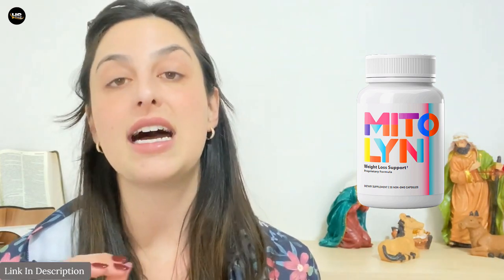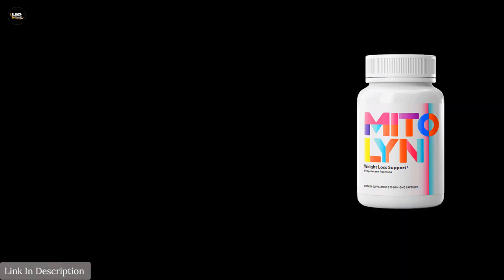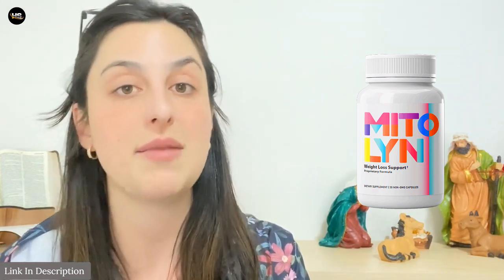MITOLYN REVIEWS AND ✅ MY ADVICE ! - Mitolyn Review - Mitolyn Weight Loss - Mitolyn Supplement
🌟 What is Mitolyn?

Mitolyn is an advanced weight loss support supplement designed to optimize metabolic function and promote fat burning. It’s an ideal solution for individuals seeking a natural approach to weight management, particularly those who’ve struggled with traditional diets and exercise programs.

The foundation of Mitolyn is rooted in mitochondrial health, which plays a critical role in energy production and fat metabolism. Mitochondria, often called the “powerhouses” of cells, convert nutrients into energy. When their efficiency declines, issues such as weight gain, fatigue, and metabolic disorders can arise. Mitolyn’s carefully crafted formula combines natural, clinically studied ingredients to restore mitochondrial efficiency, helping the body burn fat more effectively and use energy optimally.

Beyond weight loss, Mitolyn also addresses issues like low energy levels and poor digestion, making it a holistic wellness solution. With a commitment to natural, non-GMO, stimulant-free ingredients, Mitolyn stands out in a market filled with harsh chemicals and artificial additives.

💡 How Does Mitolyn Work?

Mitolyn targets the underlying causes of weight gain, particularly poor mitochondrial function. Research highlights the importance of mitochondria in energy metabolism. When they don’t work efficiently, the body tends to store fat instead of burning it, making weight loss challenging and depleting energy levels.

Mitolyn’s unique formula enhances cellular energy production and improves the body’s ability to metabolize fat, promoting more effective weight loss. Users have reported significant improvements in energy levels and weight reduction, especially when paired with a healthy diet and regular exercise.

🏆 Benefits of Mitolyn

😎Boosts Energy Metabolism: Enhances mitochondrial function for better energy use and reduced fat storage.
😎Improves Digestion: Active ingredients support a healthier digestive system.
😎Increases Vitality: Users feel more energetic and motivated.
😎Natural and Safe: Made with non-GMO, stimulant-free ingredients for a gentle yet effective solution.
😎 Easy to Use: Fits seamlessly into daily routines and comes with a money-back guarantee for peace of mind.

❓ Is Mitolyn FDA Approved?

The FDA does not pre-approve dietary supplements, as they are regulated differently from pharmaceutical drugs. However, Mitolyn is manufactured in FDA-registered facilities, ensuring compliance with stringent safety and quality standards. While it is not “FDA-approved,” its production adheres to practices prioritizing consumer safety, and its natural, clinically researched ingredients add further credibility.

🌟 Is Mitolyn Right for You?

If you’re seeking a natural, science-based solution for weight management, Mitolyn may be an excellent choice. It’s particularly helpful for those who have struggled with other methods or prefer to avoid harsh chemicals. While individual results vary due to factors like genetics and lifestyle, Mitolyn provides a supportive tool for those ready to commit to their health.

🚀 Conclusion

Mitolyn is more than just a weight loss product—it’s a science-driven solution designed to address the root causes of weight gain. With its focus on mitochondrial health, safe and natural ingredients, and user-friendly design, Mitolyn empowers you to improve energy levels, enhance digestion, and achieve your weight loss goals naturally and effectively.

Take the first step toward a healthier, more energetic you—try Mitolyn today!